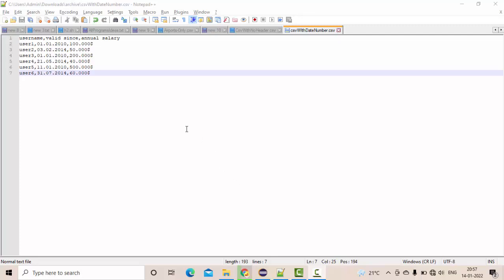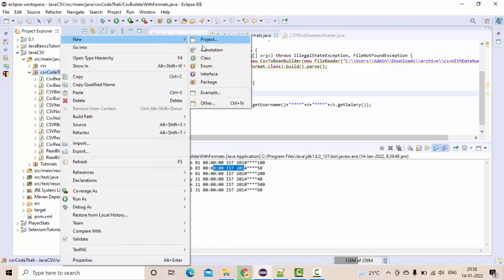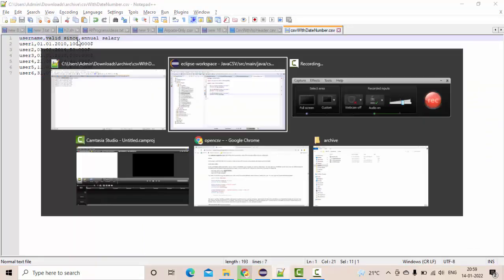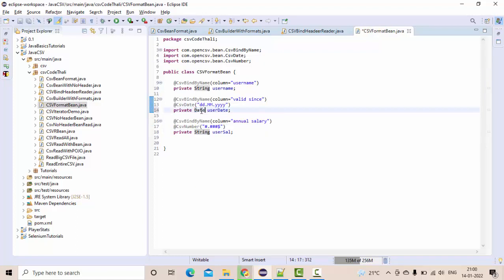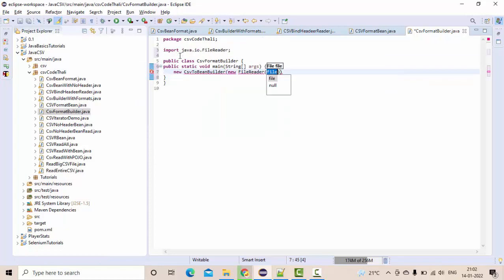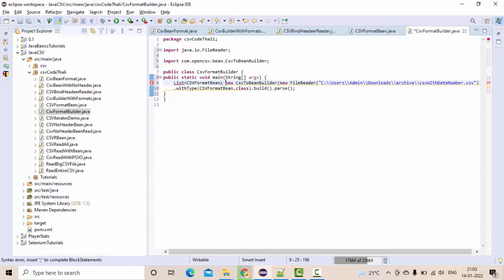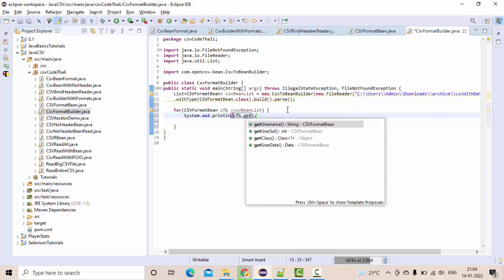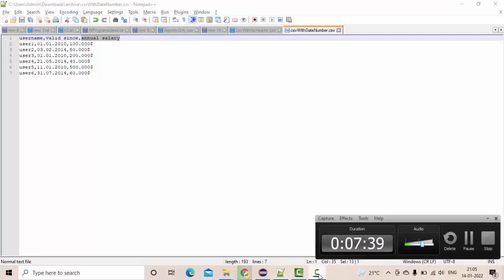Read CSV File With Date And Number Type | CsvDate and CsvNumber in OpenCSV Java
In this video on read csv file in java we are going to handle date and number types with @CsvDate and @CsvNumber in OpenCSV LIBRARY